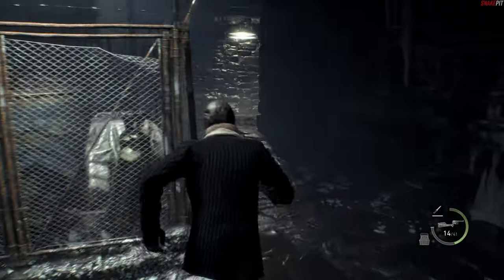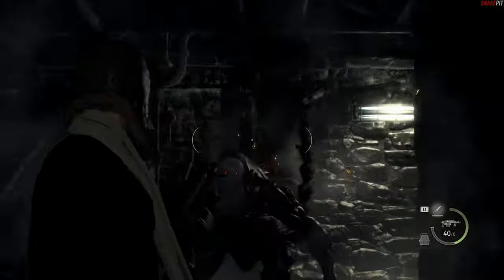DEFEAT VERDUGO NO NITROGEN SHOWERS - Too Cool For Such Tricks Guide | Resident Evil 4 Remake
Resident Evil 4 Remake Too Cool For Such Tricks Challenge. How to Tutorial Guide Gameplay Showcase to Defeat the Verdugo Without Using Any of the Liquid Nitrogen Showers. Leon S. Kennedy Single Player Story Mode. Appreciate the support everyone. Any likes, comments, or subscriptions are always welcomed.

Chapters
0:00 Enemy Appears
0:50 No Showers
2:27 Don't Die
4:00 Magnum is Easier
4:28 Rewarding

Resident Evil 4 Remake Gaming Experience.